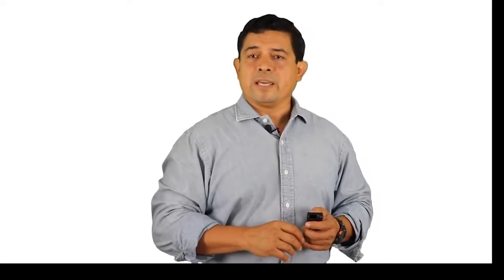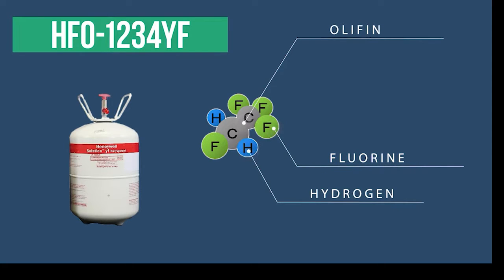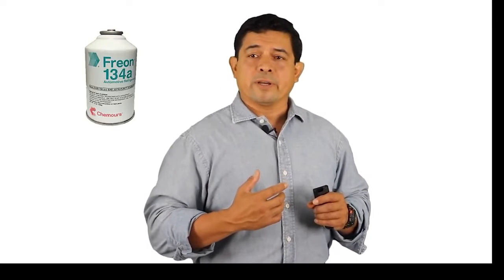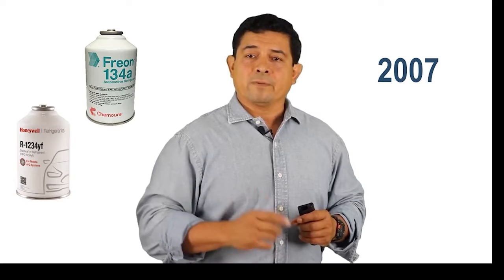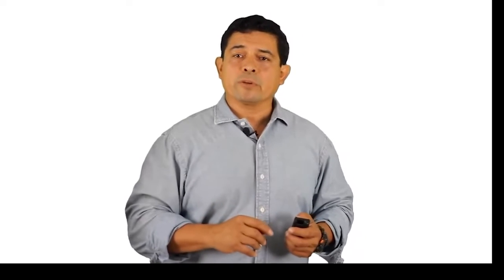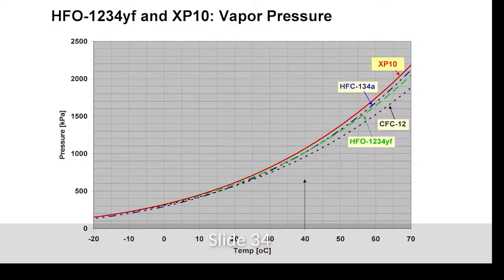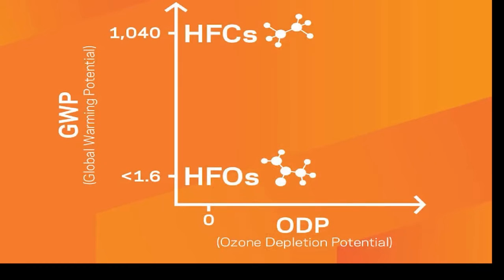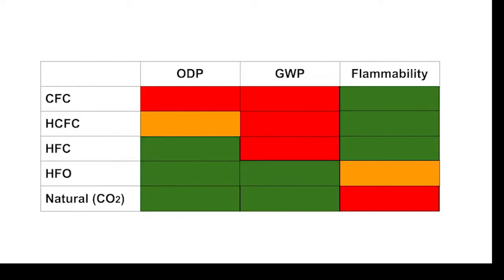What type of refrigerant is an HFO?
Hydrofluoroolefins (HFOs) are categorized as 4th generation refrigerants, composed of synthetic organic compounds containing hydrogen, fluorine, and carbon. They were primarily designed as substitutes for environmentally detrimental HFC and CFC refrigerants. HFOs serve as a promising alternative due to their lack of ozone depletion potential and minimal contribution to global warming.

Buy course